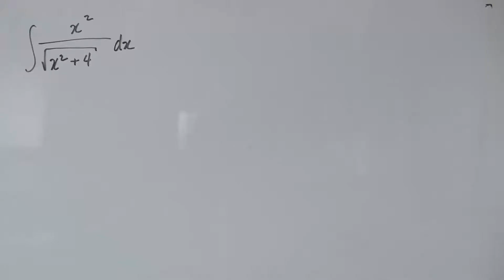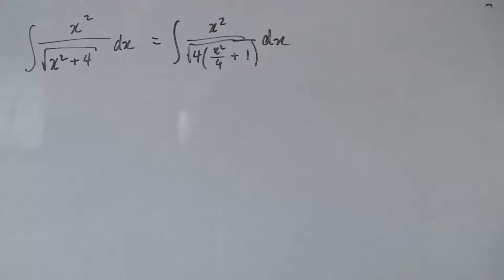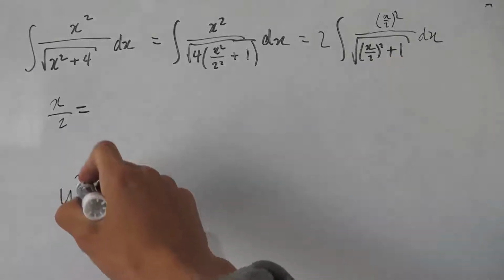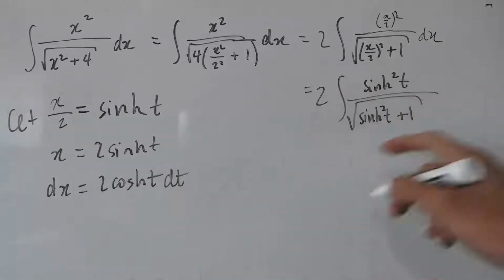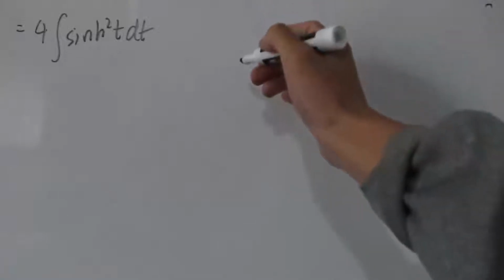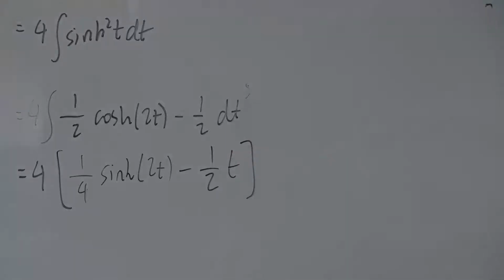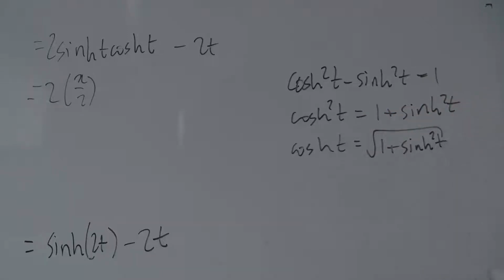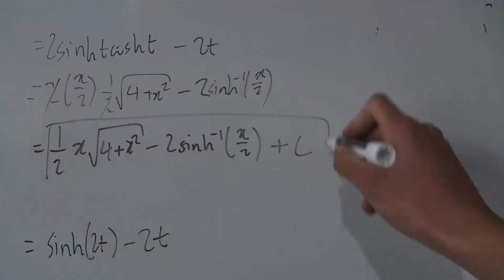Integral of x^2/sqrt(x^2+4)